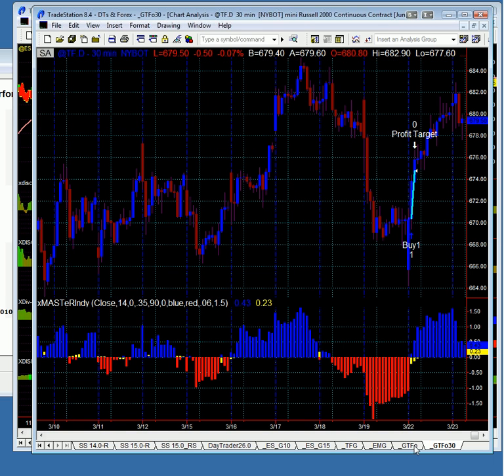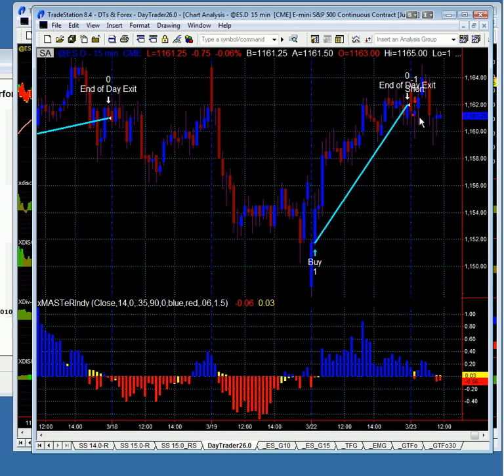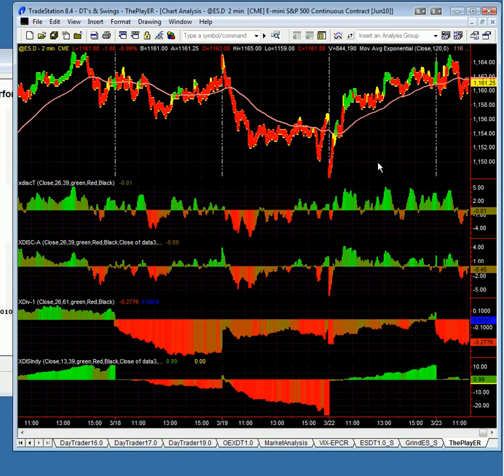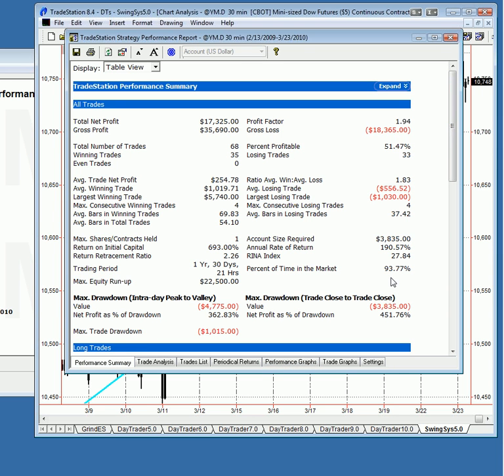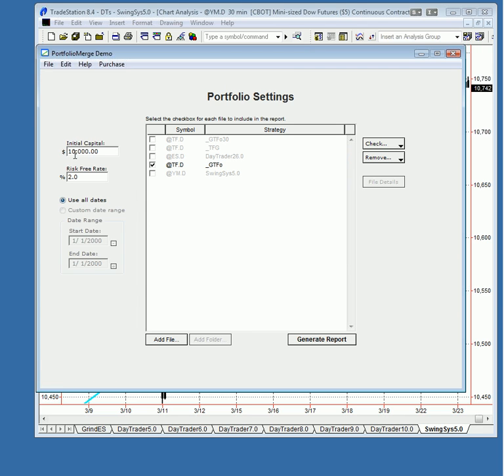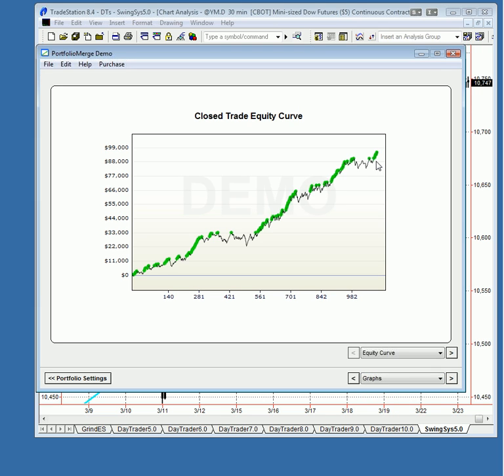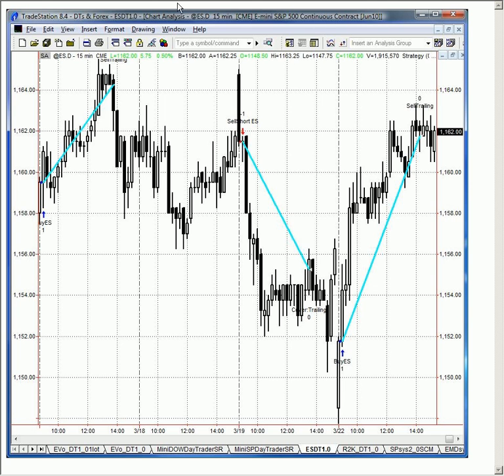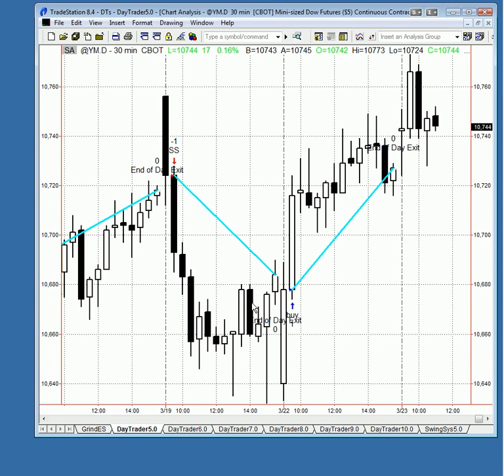Today's FREE Market Analysis & Trading VIDEO for Tuesday 03/23/2010!